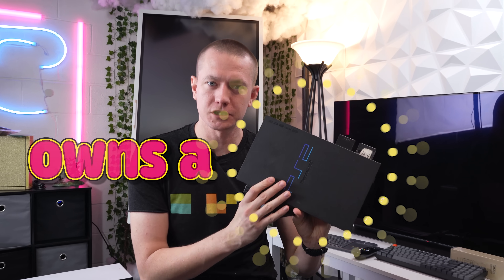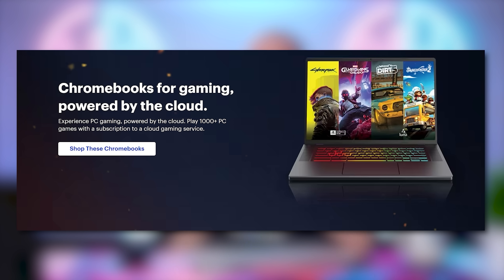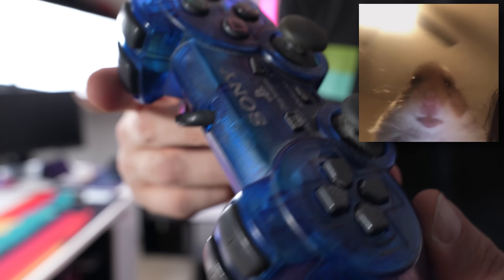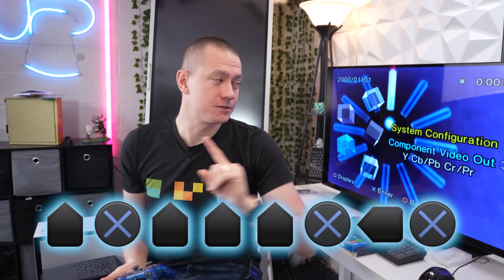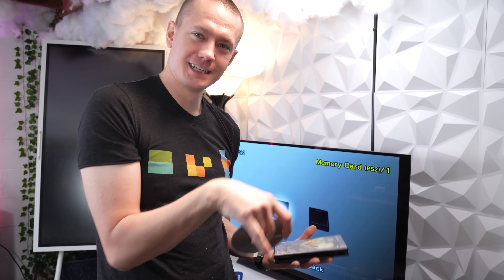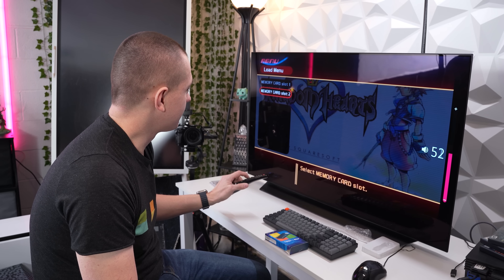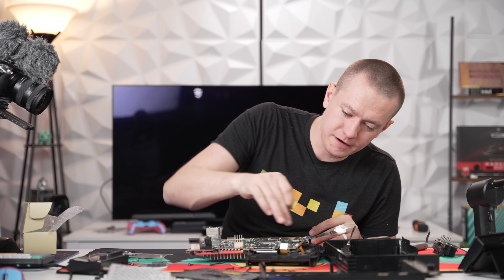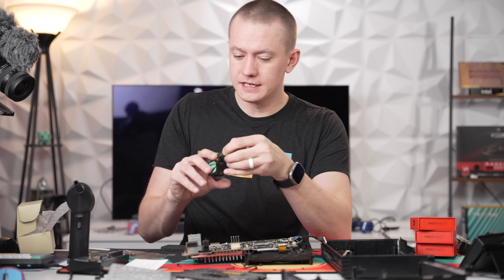Upgrading The Cooling on the PS2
Presenter: Brett Sticklemonster
Videographer: Kyler Himes
Editor: Catlin Stevenson
Thumbnail Designer: Reece Hill